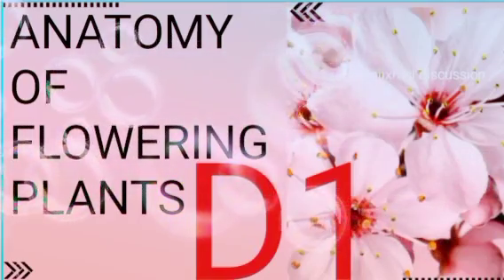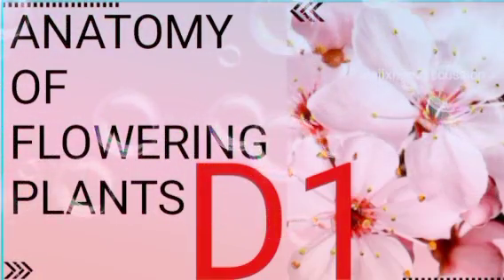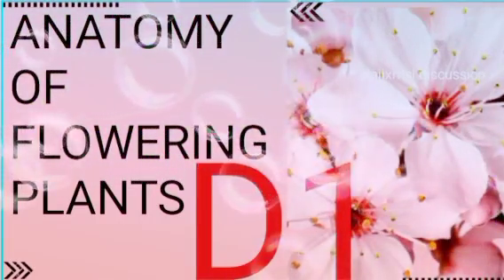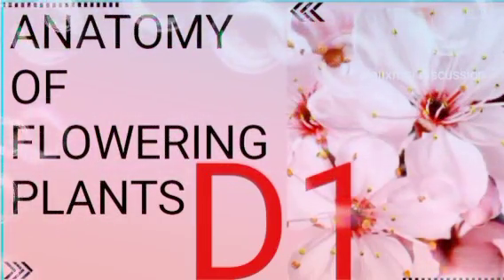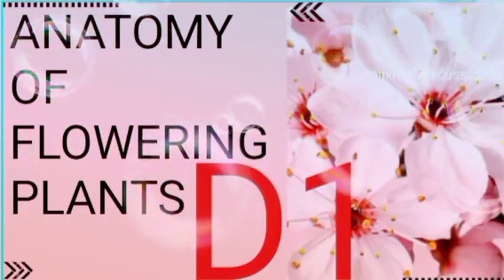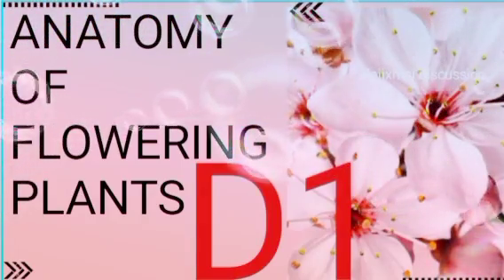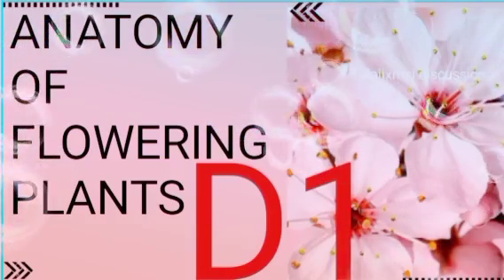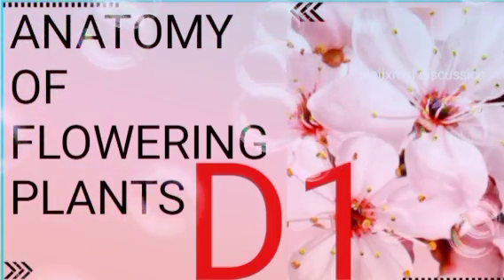July 19, 2021